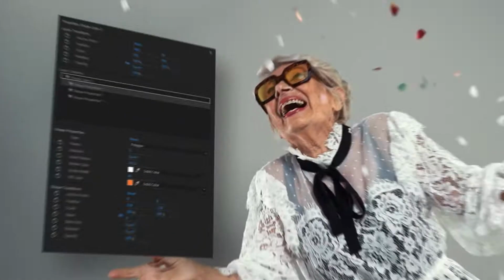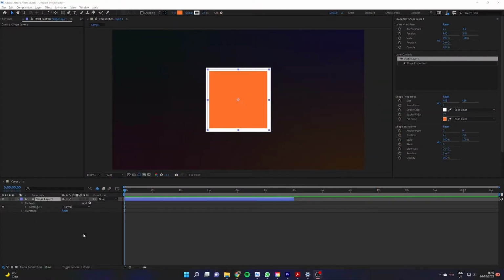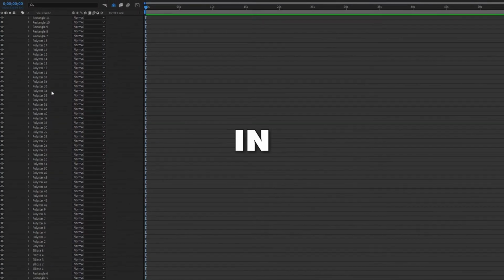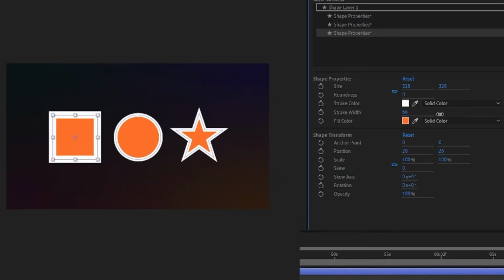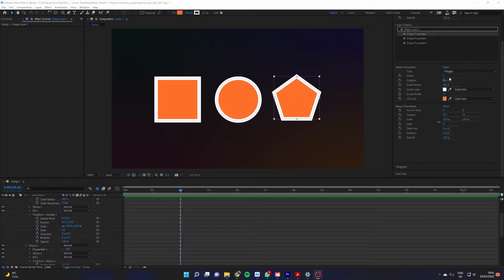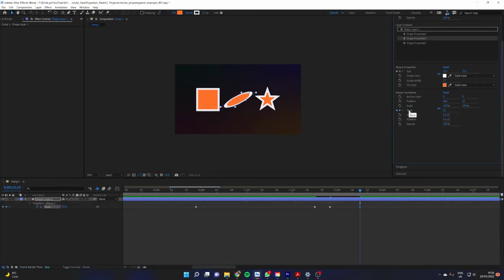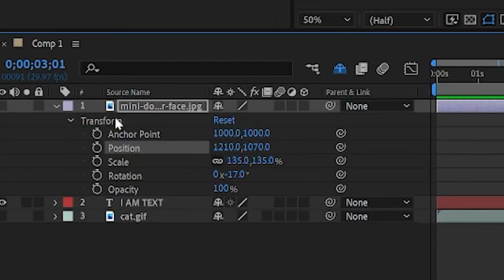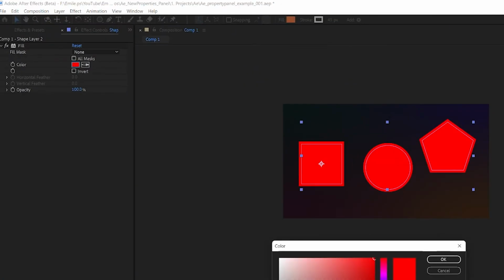AFTER EFFECTS Is About To Get 1,000,000 Times BETTER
After Effects will soon be releasing a new feature that I guarantee will save you hours, or potentially years of your time. I hope you enjoy this one. I had a lot of fun creating it.

Cheers,
Emile

00:00 - Intro
00:42 - What it CAN do
02:27 - What it CAN'T do
03:13 - Outro

properties panel better after effects beginner review life-changing new feature user interface beta version